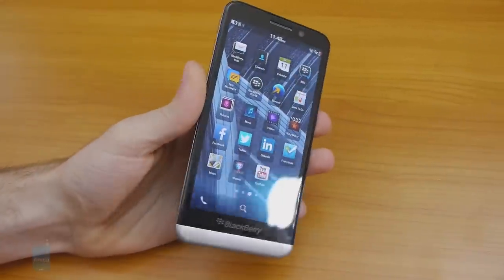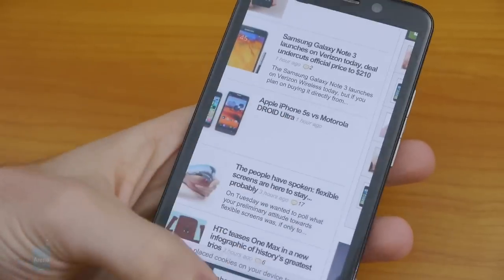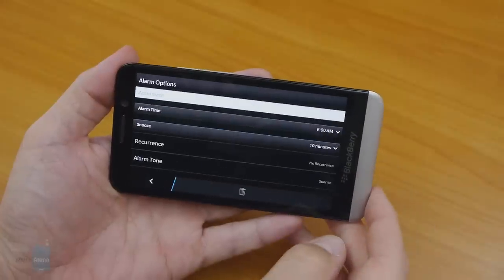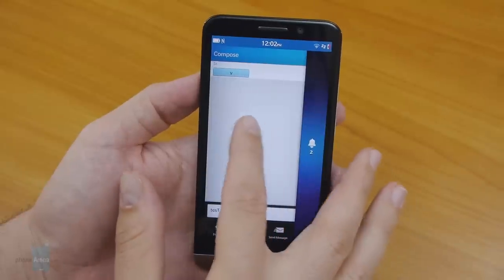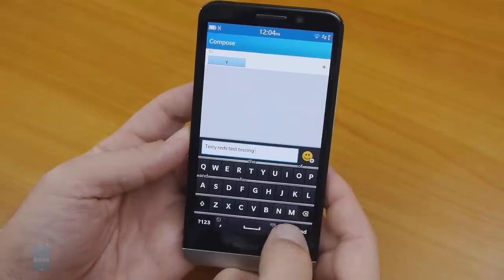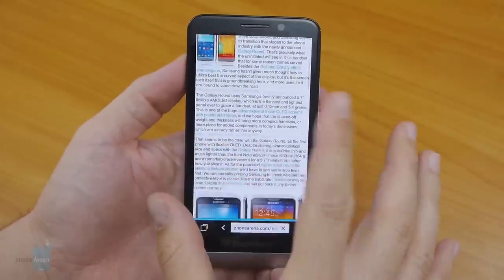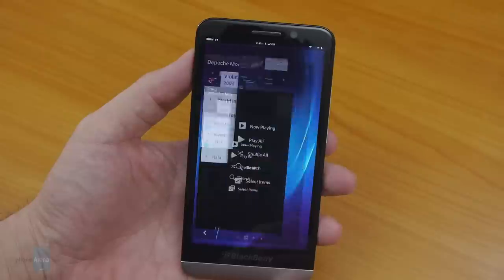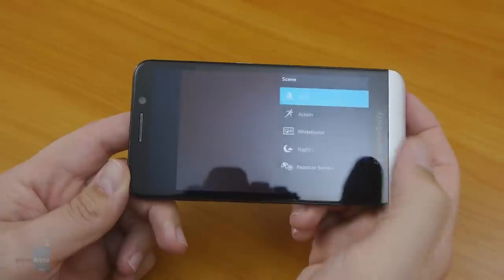BlackBerry Z30 Review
With the largest screen of any BlackBerry phone so far, large battery, and good processor running the latest BB 10.2 OS, the Z30 is the Canadians' undisputed flagship, taking the torch from the 4.2" Z10. It also features a premium build with metallic accents, plus the awesome BlackBerry keyboard, but will those be enough to entice the ever-shrinking suit and tie target market of the company? Read on to find out...